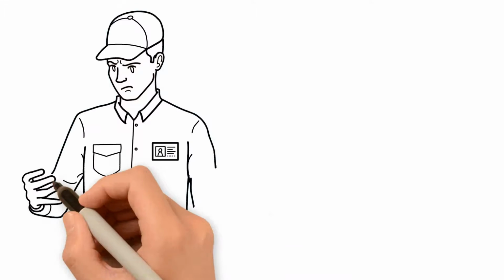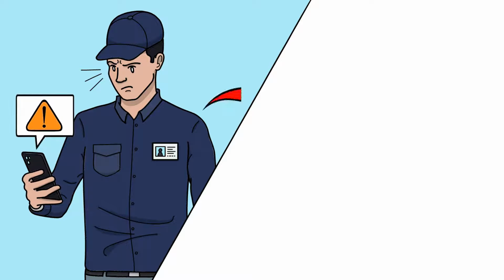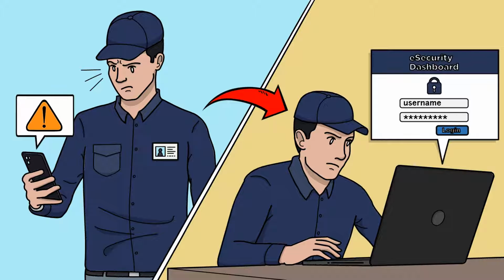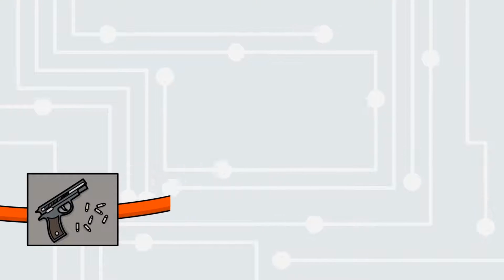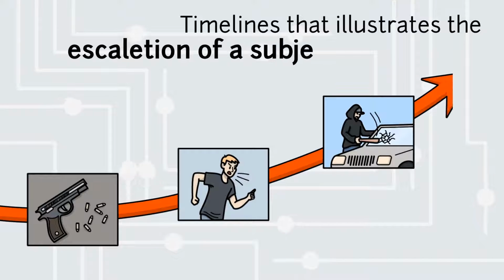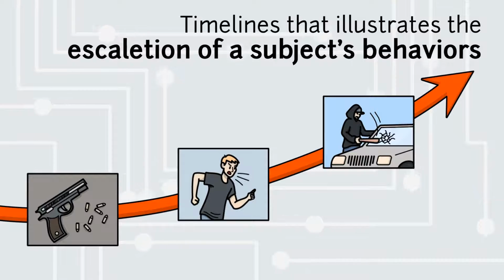eSecurity Dashboard Whiteboard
Overview of the eSecurity Dashboard